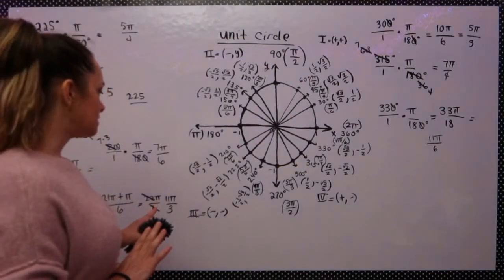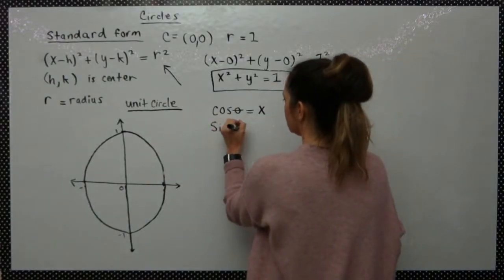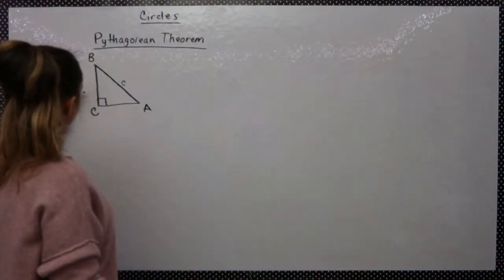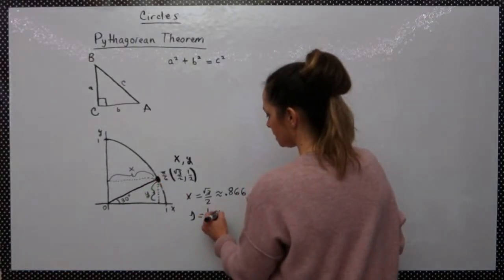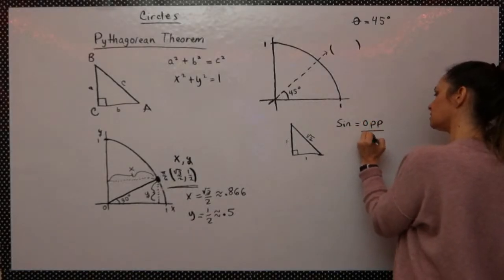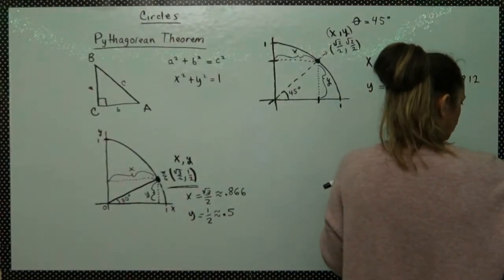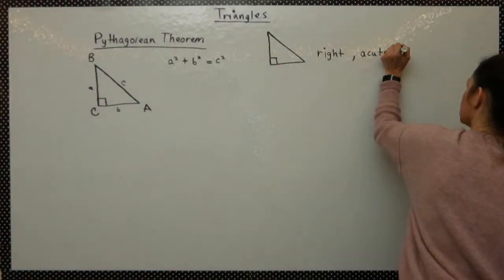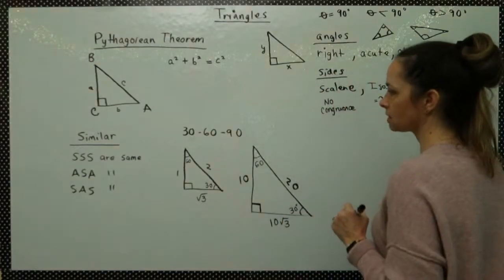Live Math Tutoring (1/27/26)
This is live tutoring for math. If you have a math problem you can post it in the chat.